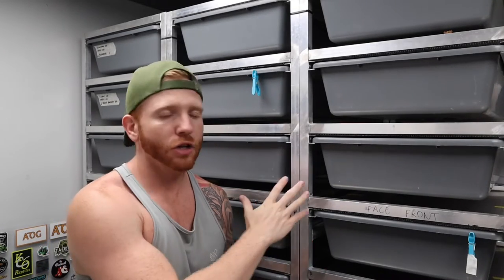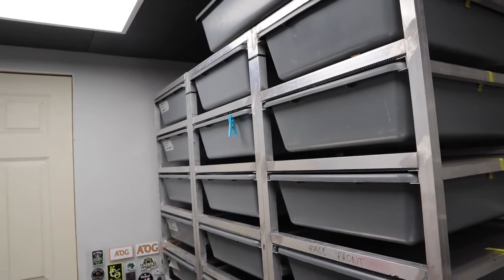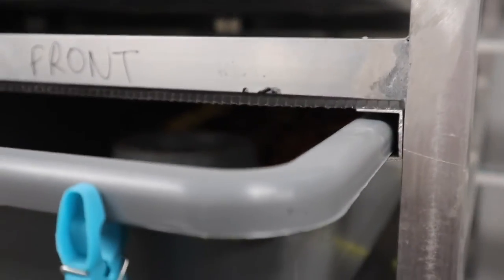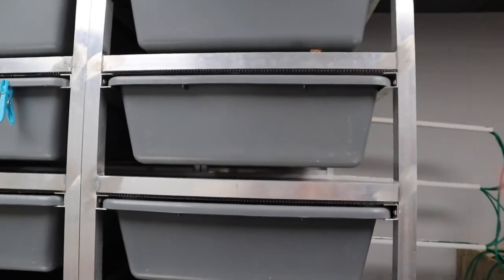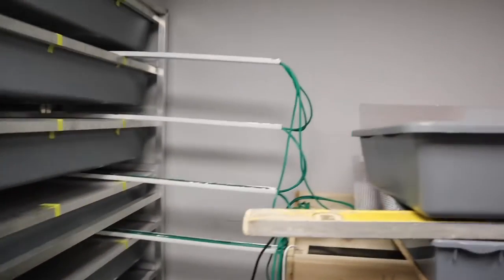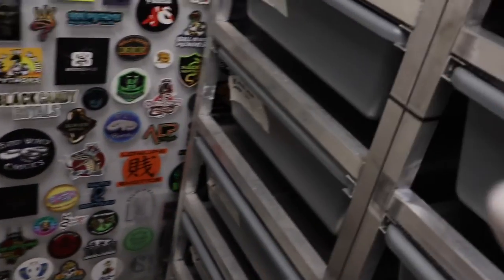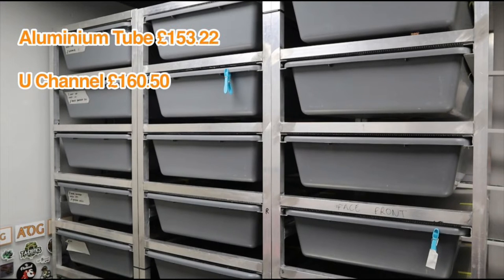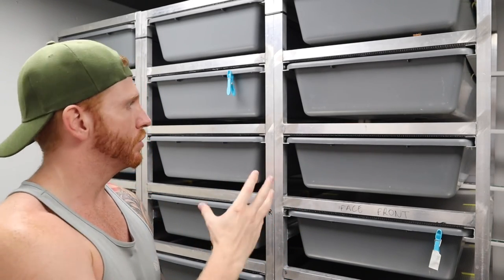DIY Aluminium Snake Rack Build. How I Made It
Today I show you how I built my aluminium racks and a full price breakdown. I hope you enjoy.

Camera Gear:

Canon M50